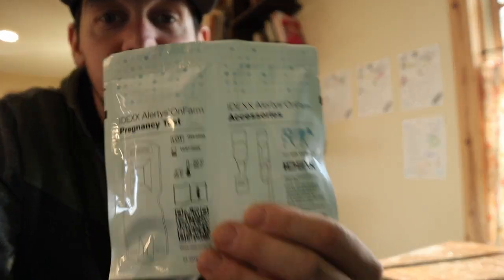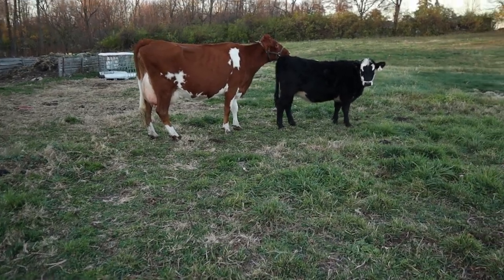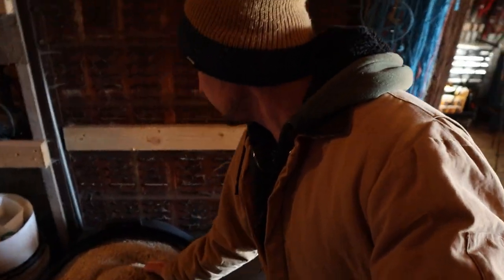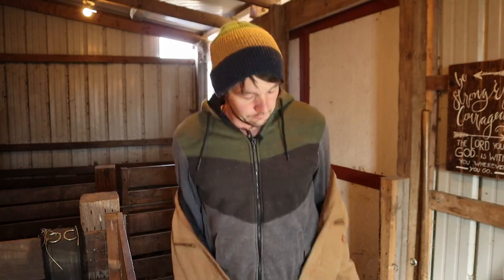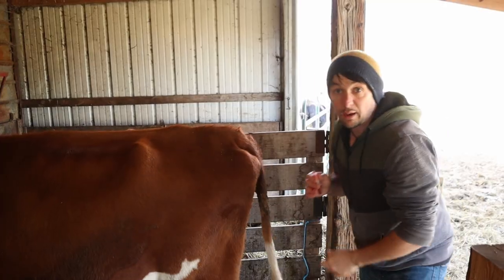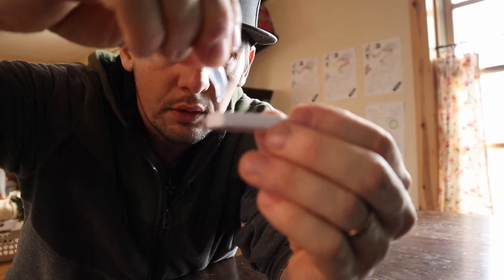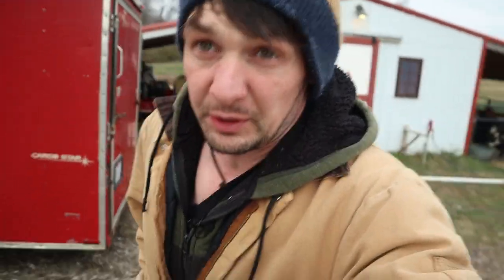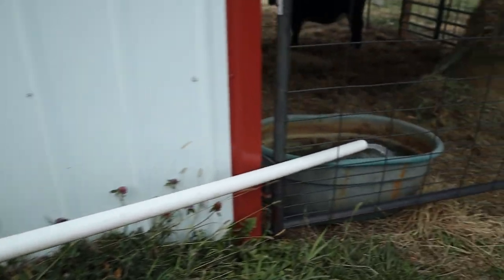EVEN FASTER AT HOME Pregnancy Test for Cows! (IDEXX Alertys OnFarm Test)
Figuring out if your cow is pregnant can be frustrating, but it doesn't have to be. It can be very simple.. and FAST! It takes a little to learn how to draw the blood, but I know you can do it 😉 I used to send my sample in to BioPryn, and that is a good option, but this is way simpler and faster. It's the IDEXX Alertys OnFarm Pregnancy Test. You can get this super handy DIY pregnancy test right here:
PBS Animal Health is the only place I've found where you can get single pregnancy tests (most other places sell them in big expensive packs). They also have all the needles and blood collection tubes that you'd need.

Join the tribe. Represent.

Chapters:
0:00 - At Home Pregnancy Test
2:27 - Pulling the Blood Sample
4:36 - Doing the Test
5:58 - Frozen Water Solution
7:02 - Test RESULTS...
7:35 - Water Pipe RESULT :)